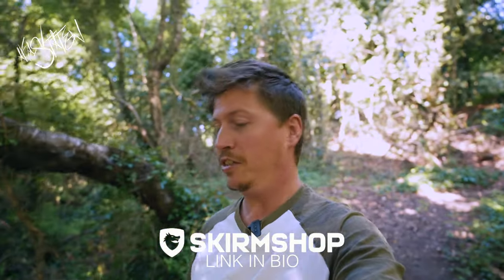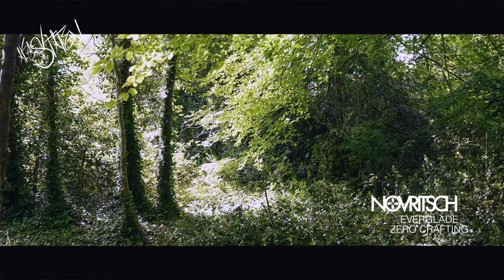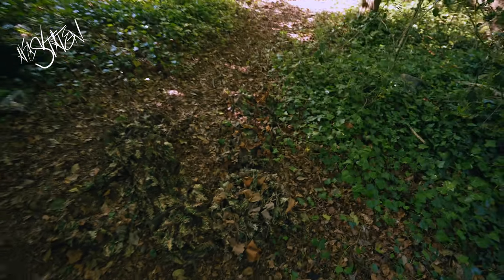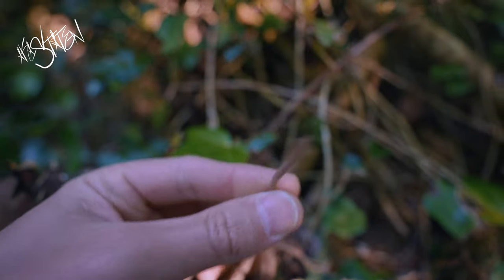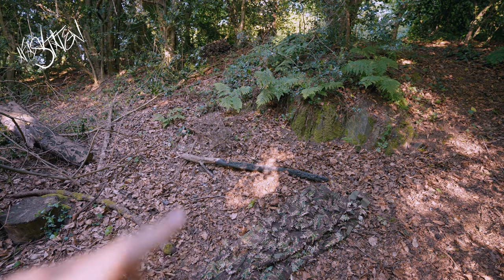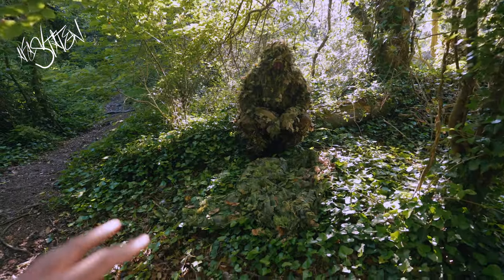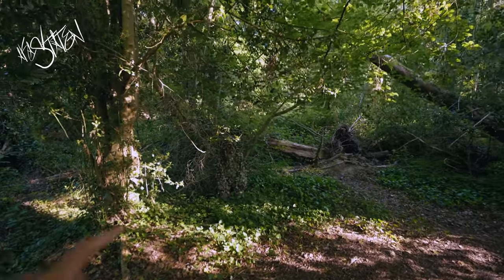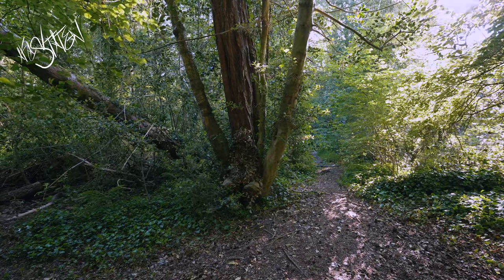How to make a Ghillie and Why your Ghillies SUCK! Feat. Novritsch Modular Ghillie Suit